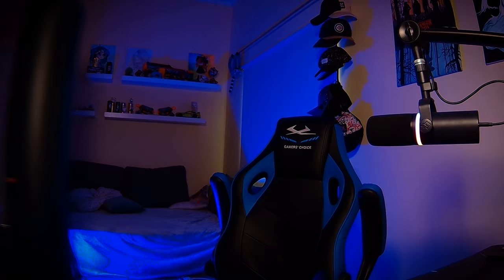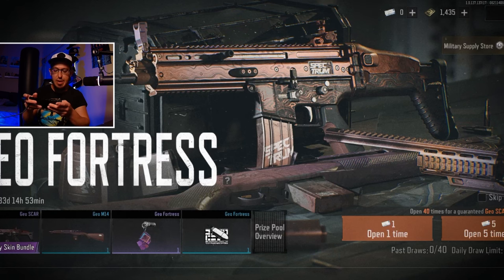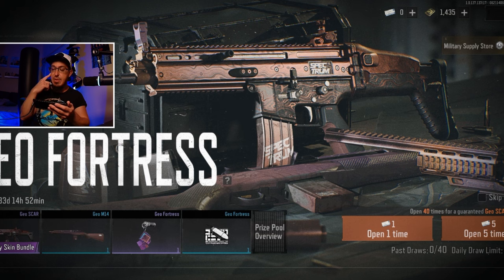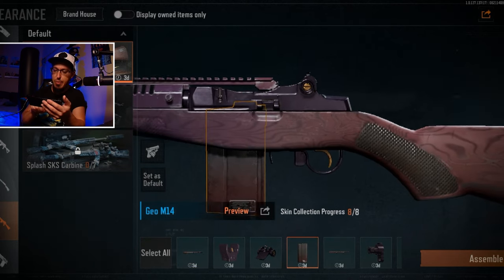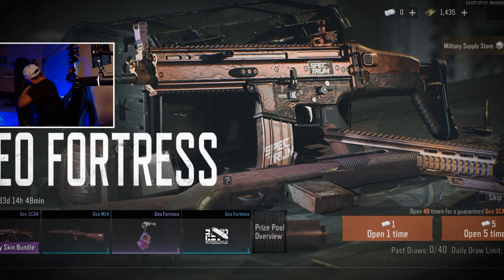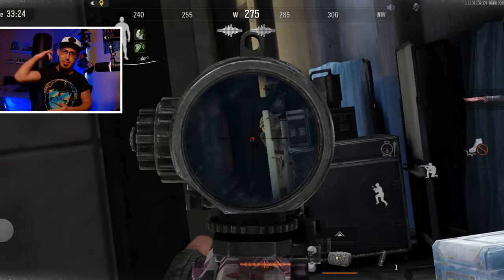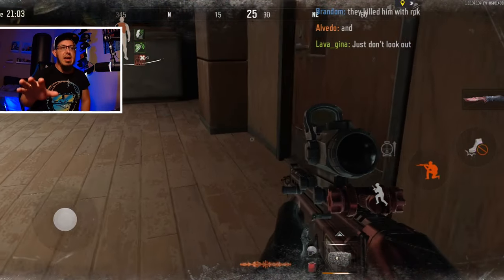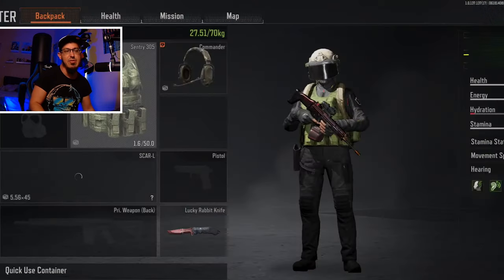Scar-L & M14 Gun Review & Affordable Geo Fortress Skins Showcase - Arena Breakout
// Arena Breakout IGN: ShadyFoxYT

/// IGNORE TAGS ///
Arena Breakout
Arena Breakout Farm Koen
Arena Breakout Legend